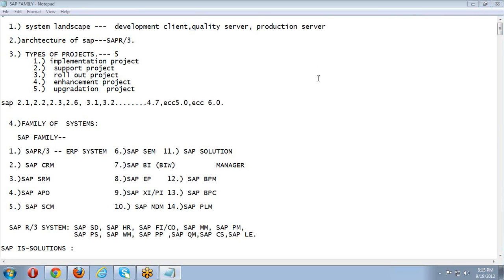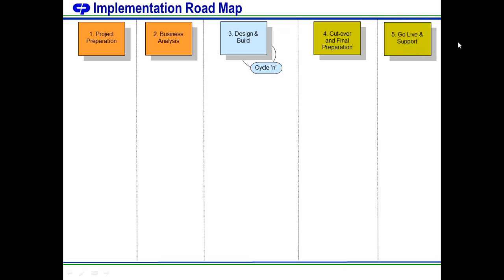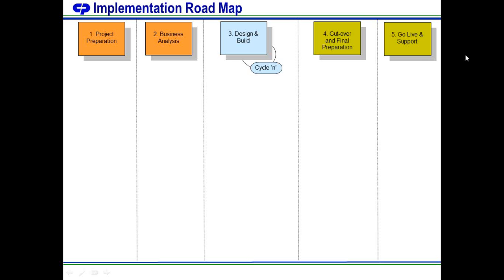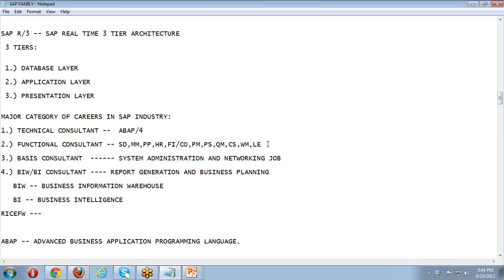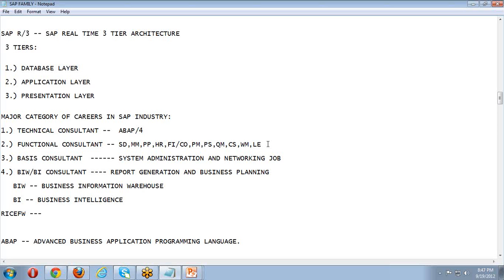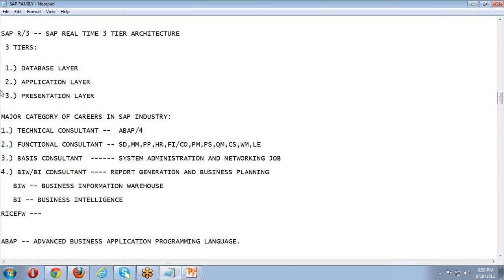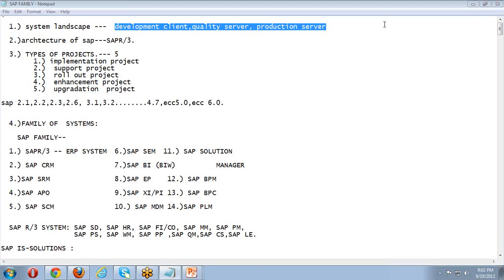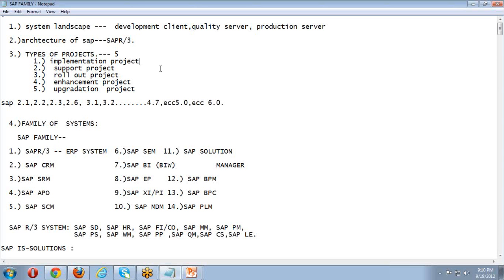SAP HR class